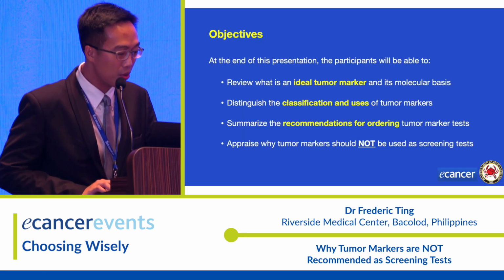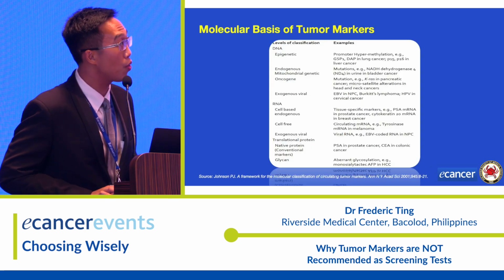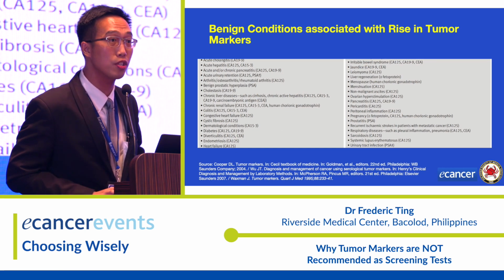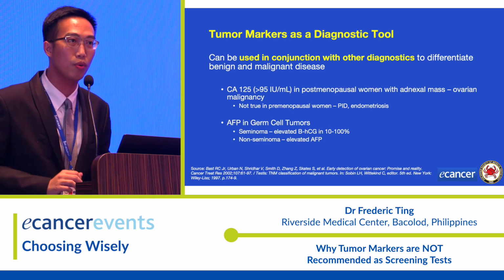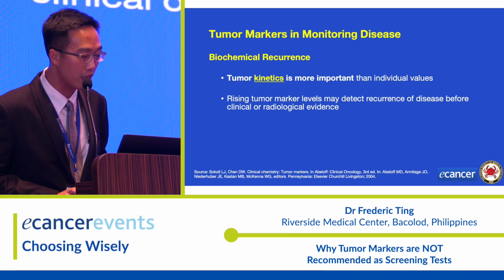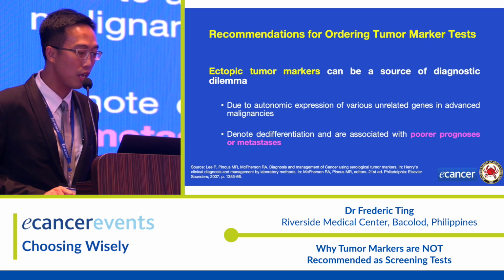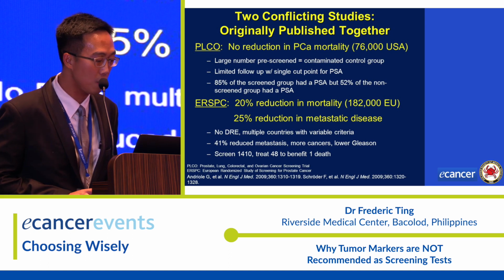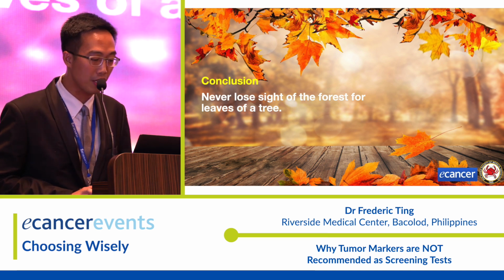Why tumour markers are NOT recommended as screening tests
Dr Frederic Ting speaks at the ecancer Choosing Wisely Cambodia 2023 congress on 'Why tumour markers are NOT recommended as screening tests’.

The congress was held in Phnom Penh, Cambodia on 18th March 2023.

Sign up to ecancer for free to receive tailored email alerts for more videos like this.